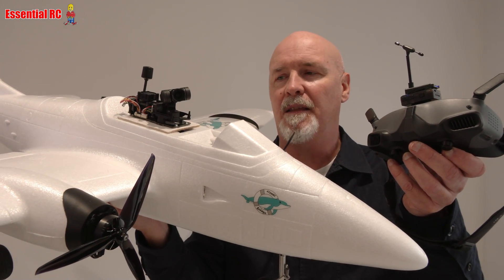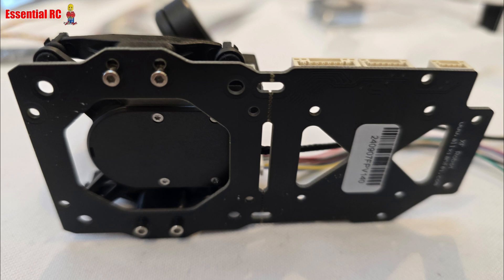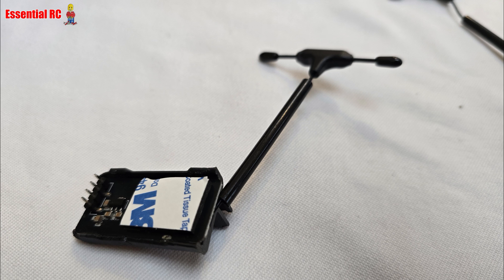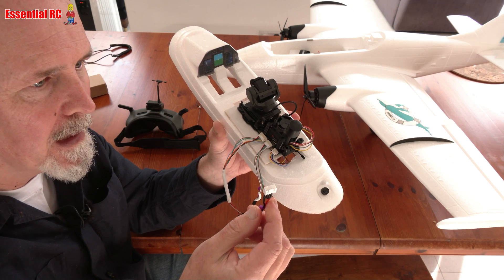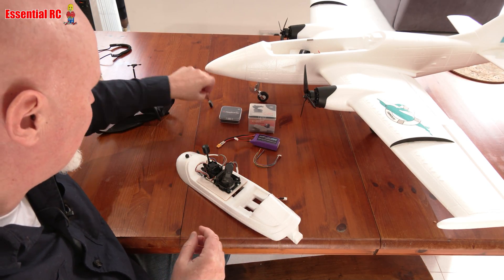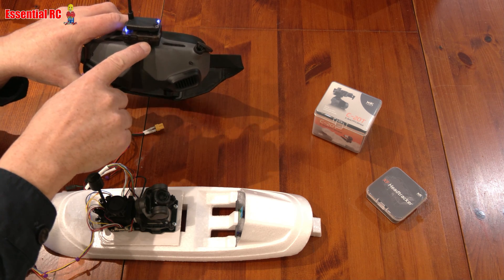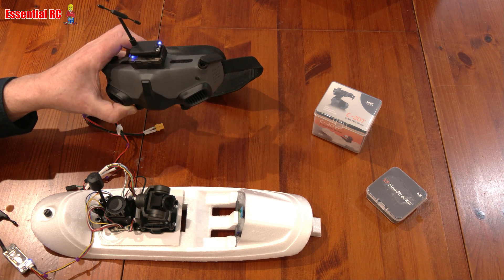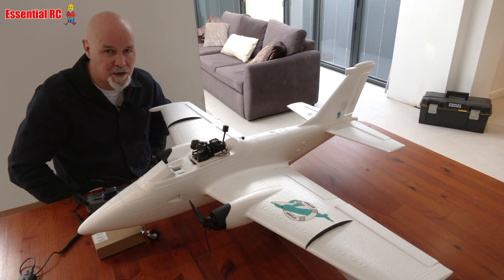NEW FPV Head Tracker puts YOU in the Pilot's Seat ! For DJI O3/O4, Walksnail and Analog FPV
C20T 03 gimbal
C20T 04 gimbal: Available soon !
C20T gimbal accessories (inc. head tracker)
DJI O3 Air Unit
DJI O4 Air Unit
DJI FPV Goggles 2
RadioMaster TX16S Mk2 ELRS
RadioMaster ER8 ELRS receiver
Matek 765WSE flight controller
SpeedyBee F405 flight controller
Matek GPS
Matek Airspeed Sensor

At last ! A high quality all in one, highly configurable, head tracker and 3 axis gimbal for DJI O3 and O4 !
00:00:00 Intro
00:01:42 What to buy?
00:02:26 Gimbal assembly
00:04:50 Head tracker assembly
00:04:45 Cables
00:10:52 Operation
00:14:19 Gimbal config
00:15:41 Head tracker config
00:17:20 Summary